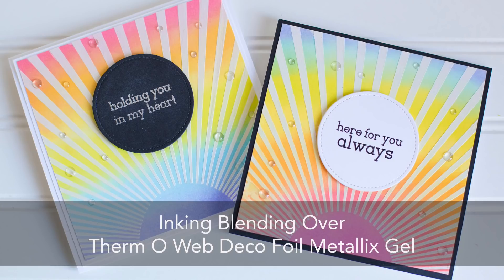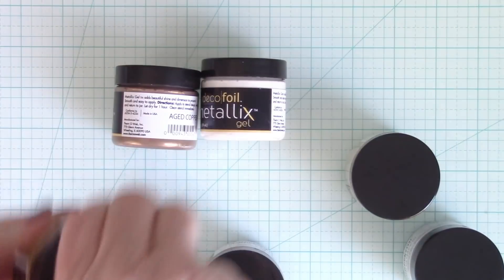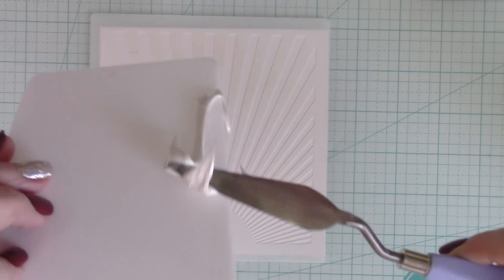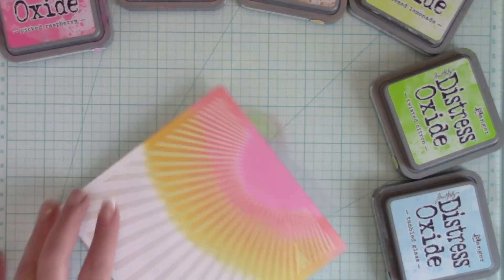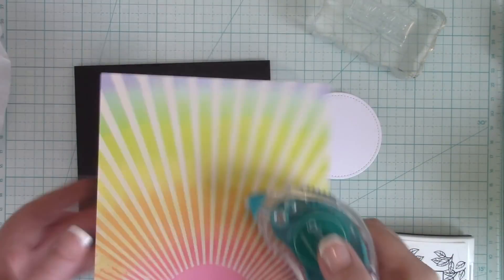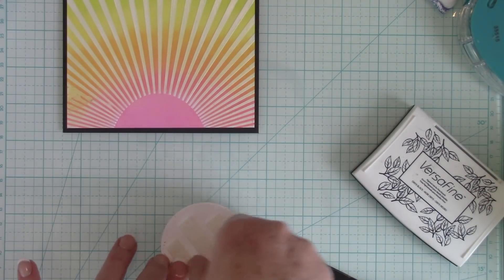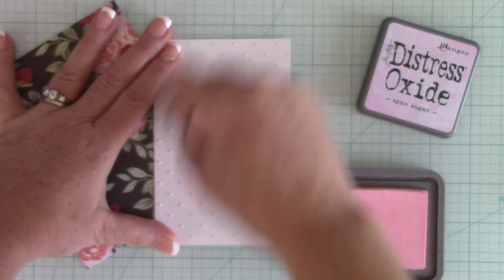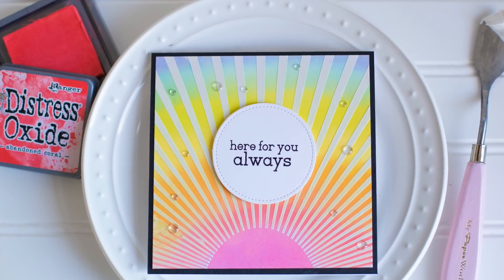How to Ink Blend Over BRAND NEW Deco Foil Metallix Gel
Check out the BRAND NEW Deco Foil Metallix Gel! It is available in 6 beautiful metallic colors, goes on buttery smooth, dries quickly and adds both texture and stunning metallic shine! One of my favorite ways to use it is to use the White Pearl over a stencil on white cardstock and then when dry to ink over it!

• Gina K. Designs Premium Cardstock 8.5" x 11"• Black Onyx

• Gina K. Designs (3) Nested Circle Dies • Single Stitch Design • Large Set |...

• Strathmore Bristol Smooth Paper Pad, 9 by 12-Inch, 20 Sheets by Strathmore

• Ranger Tholtz Distress Ink Pad Oxide Picked Rspbry

• Ranger Tim Holtz Distress Oxide Ink Pad - Abandoned Coral

• Tim Holtz Distress Oxide Ink - Twisted Citron

• Ranger Tim Holtz Distress Oxide Ink Pad - Shaded Lilac

• Ranger Tim Holtz Distress Oxide Ink Pad - Tumbled Glass